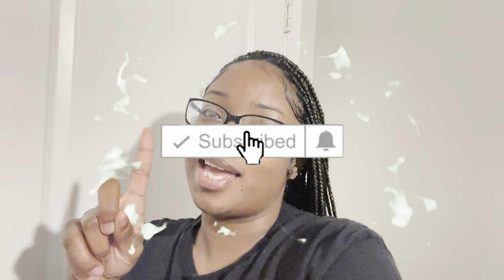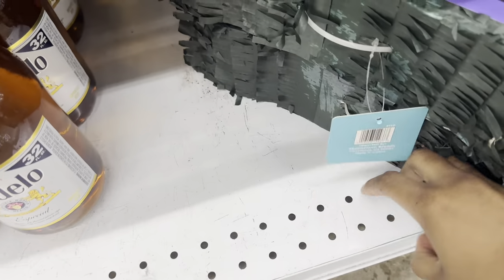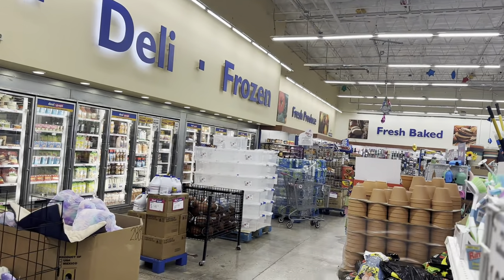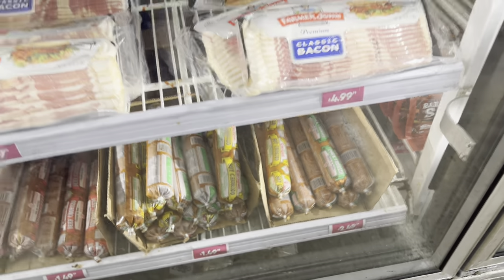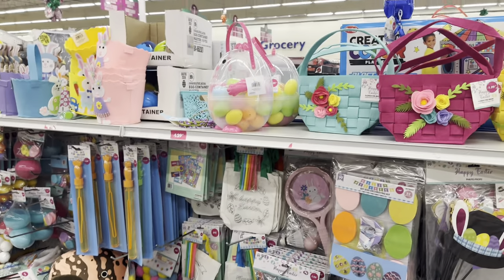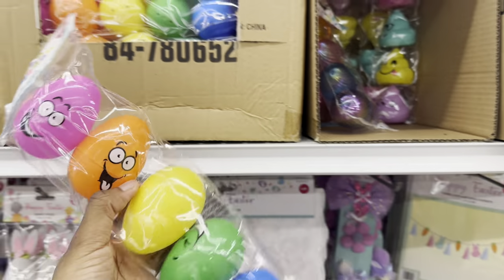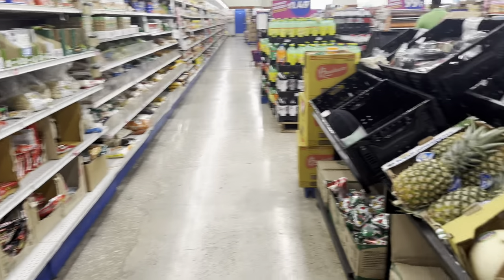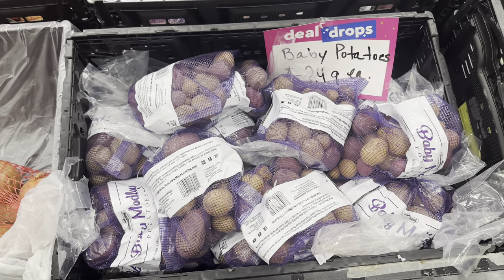LET’S GO SHOPPING AT THE 99 CENTS STORE 🛍️🛒 I SPENT…..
JOE’ZIAH- SHIRTS / PANTS SIZE 7-8 SHOE SIZE 1.5Y
BABYDOLL- SHIRTS/JEANS SIZE 6 SHOE SIZE 13
CHRISTAL - CLOTHES SIZE 18 MONTHS SHOE SIZE 6
MY SHIRT SIZE XL SHOE SIZE 8

💫MY 29th BIRTHDAY WISHLIST (3/20)
💫 My Kids Amazon Wishlist

Come save money on Fetch with me! Sign up w/ code WQ3DG5 & get 100 pts See you there!